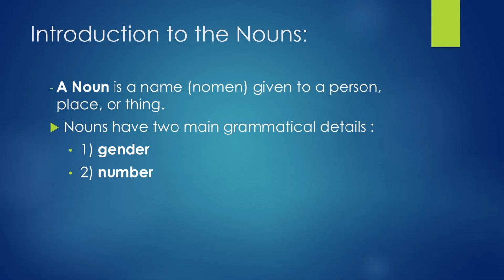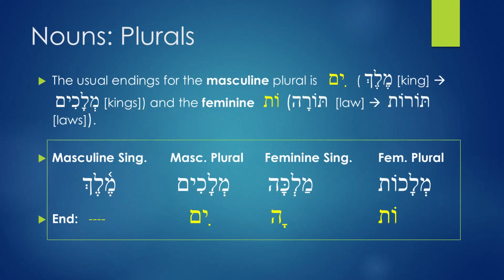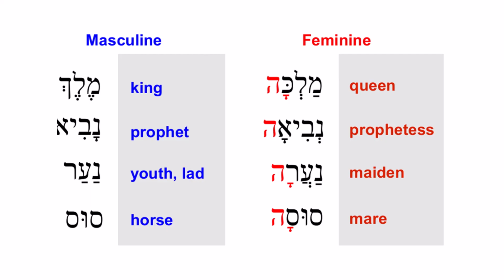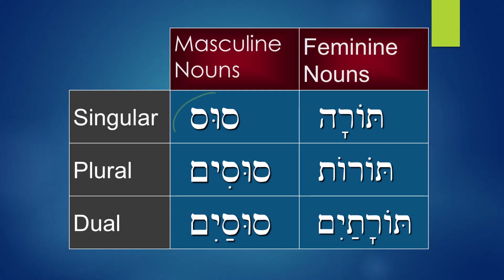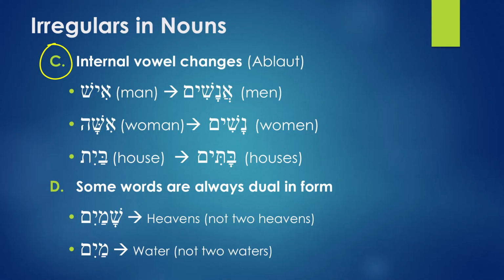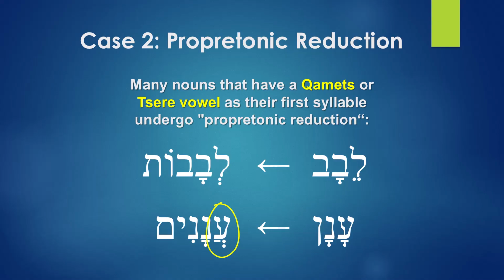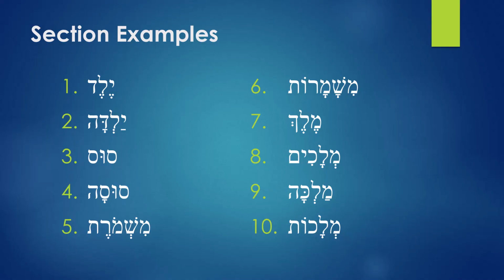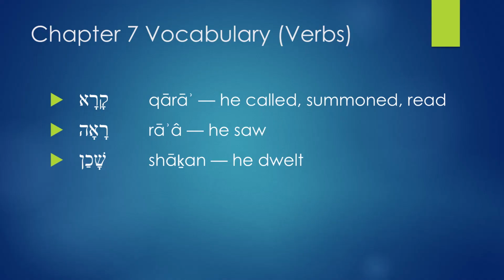Lecture 07 — Hebrew Nouns: Gender & Number